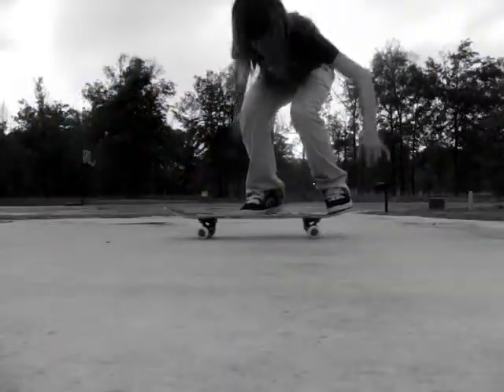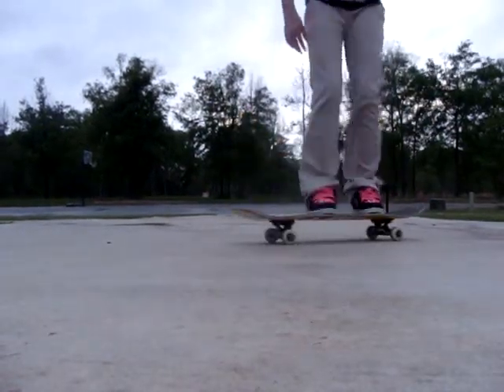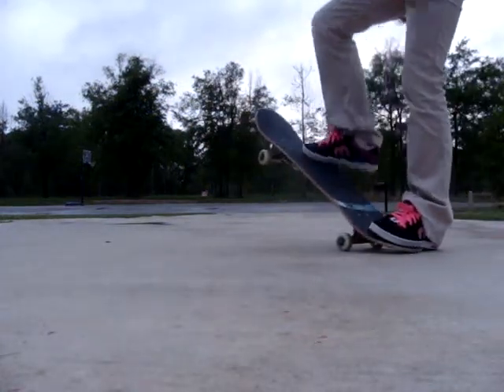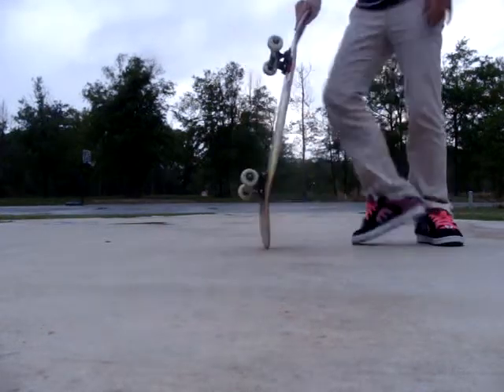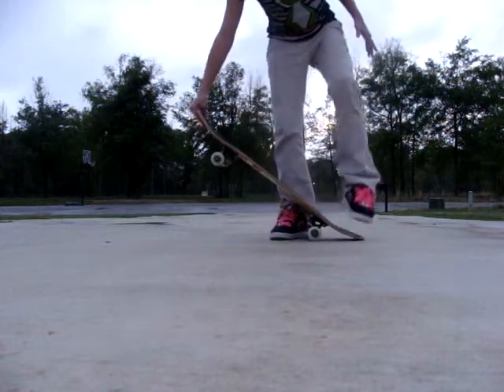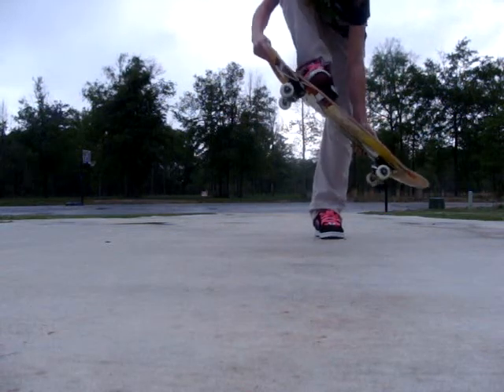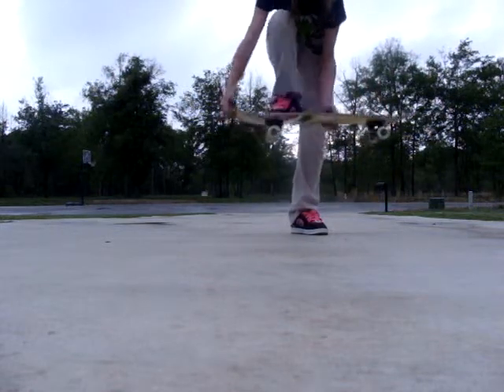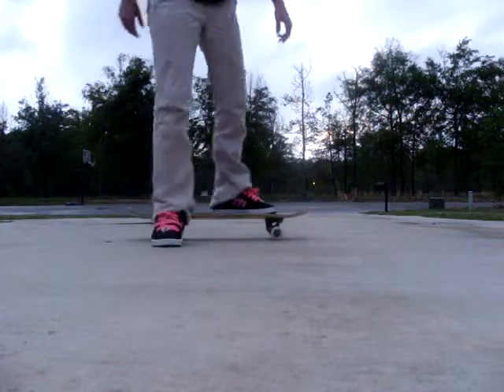How to do an ollie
yeah, very complicated and a complex trick. But you will get it.